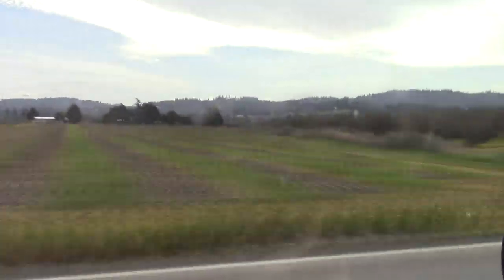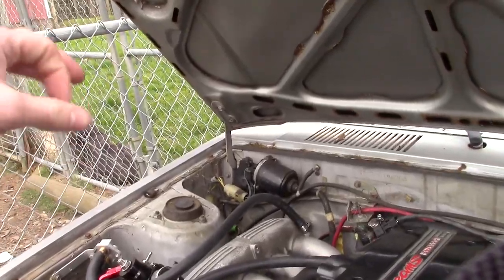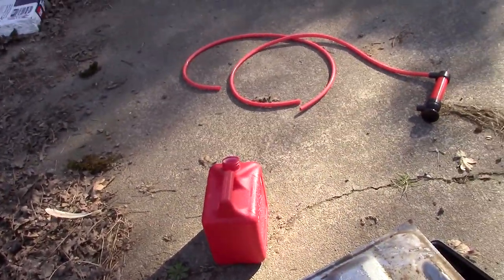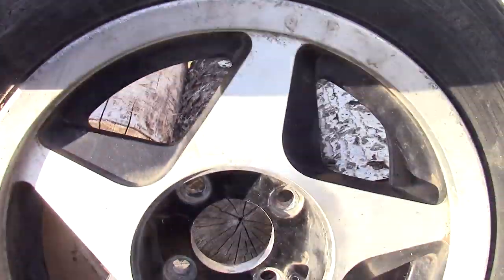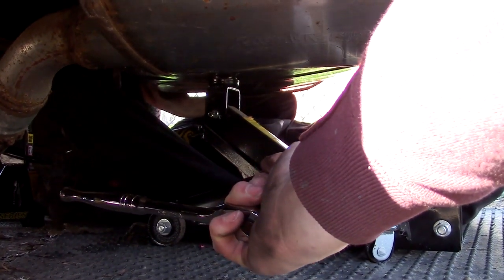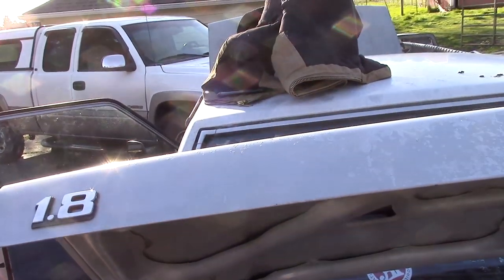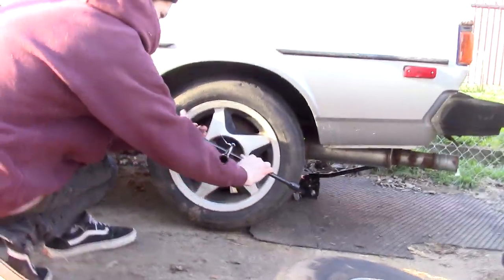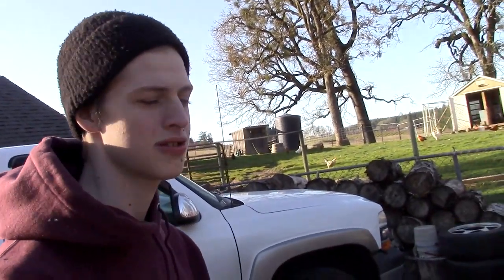COROLLA VIRUS! Working on Schwab's 3sge BEAMS swapped Toyota TE72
Schwab has the COROLLA VIRUS - He's Addicted! Today Schwab's 3SGE Beams swapped TE72 Corolla gets the LOVE it deserves! It's been a bit, but Schwab has been working to get his 1981 Corolla back on the road and it's running now...just not well.

The goal is to get is running right and that may be a challenge because there was some ancient gas in the tank and the wiring is jacked. We're trying to figure out why the little Toyota isn't holding fuel pressure properly. We drop the tank, re-solder the wire to the fuel pump, get fresh gas in the tank, and go through the usual problems and struggles with dropping and reinstalling a fuel tank.

We also try out the 'new' vintage wheels Schwab got from the S13 240sx shell Jonas recently rebuilt and they look great!

It's always an adventure working at Schwabs! Between the pea cocks, chickens, dogs, and other farm animals it's aways a hoot! Schwab and Jonas manage to discuss all sorts of ridiculous stuff in the process. This one's pretty funny boys! Enjoy!